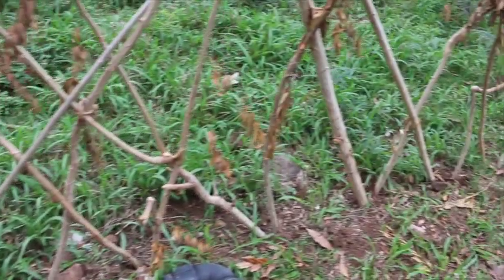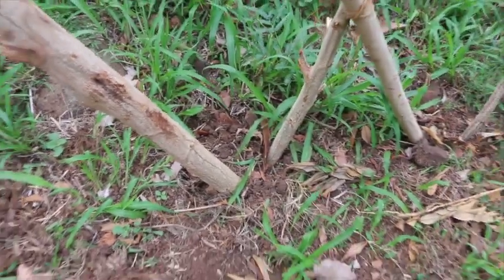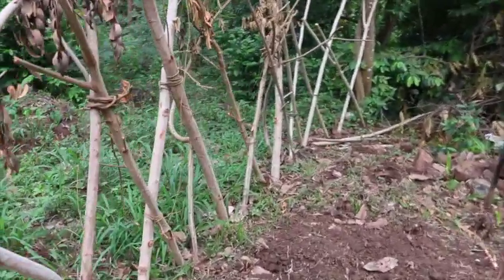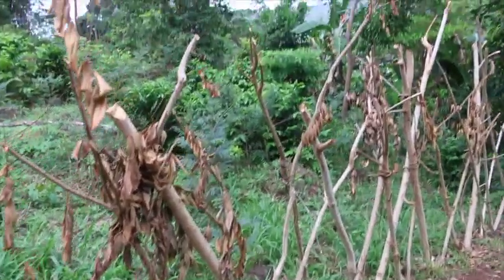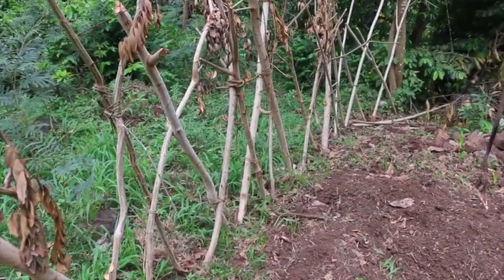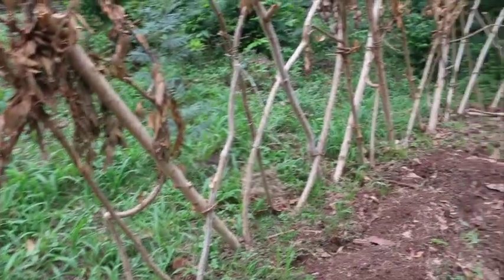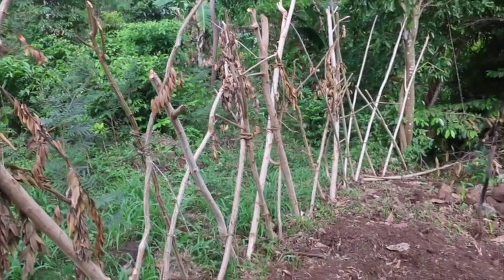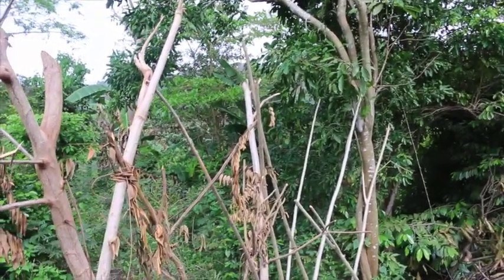Answers to Living Fence Questions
Here are more details on the living fence / instant hedge I planted last week.

Publix Song: extended mix